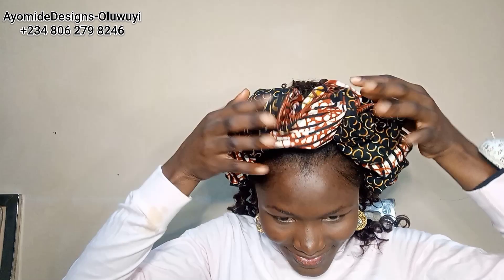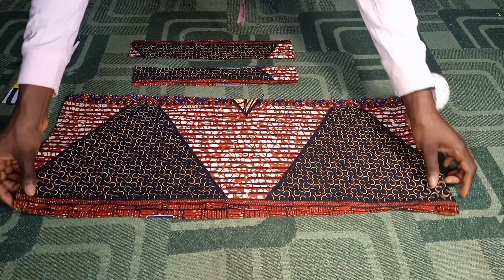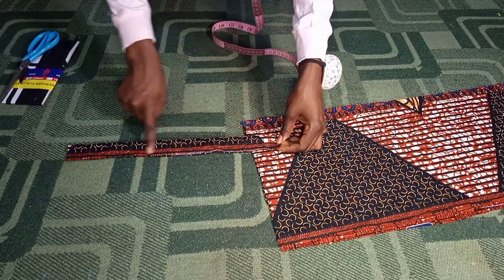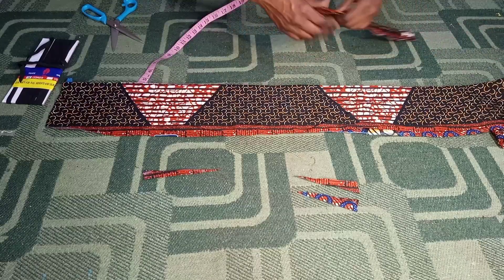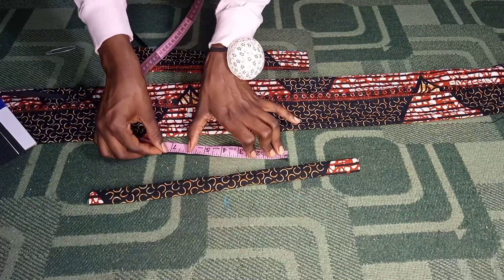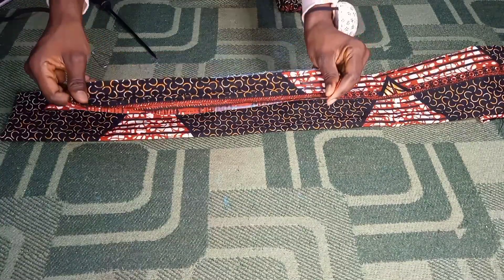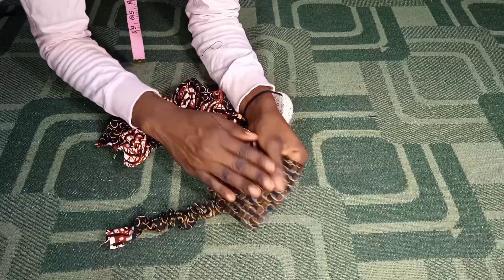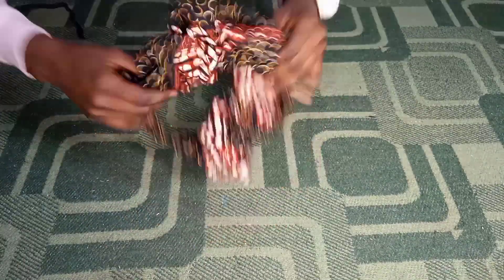STATEMENT HEADBAND TUTORIAL | HEADBAND SCRUNCHIE TUTORIAL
Hi guys, in this Tutorial I explained how to make a Headband. It is super simple and easy to make.

Headbandscrunchie Ankaraheadband Autogeletutorial DIYheadbandTutorial ScrunchieHeadband Silkheadband satinscrunchie SatinHeadbandTutorial HeadbandTutorials Autogele Tutorial